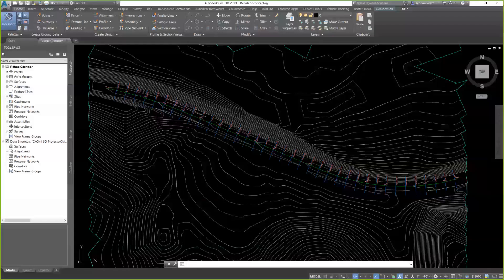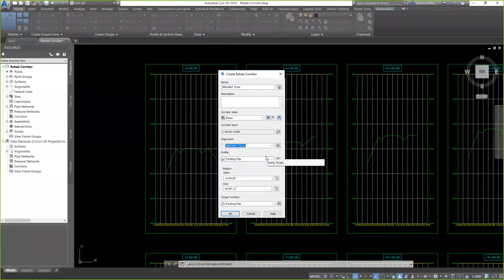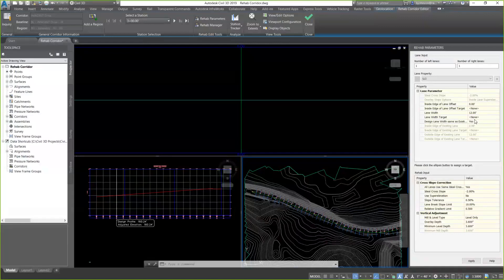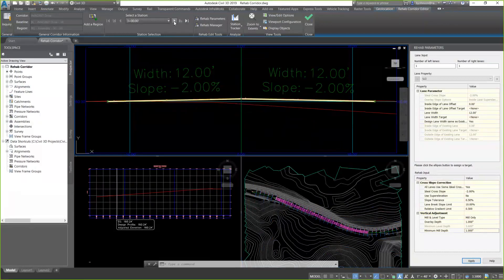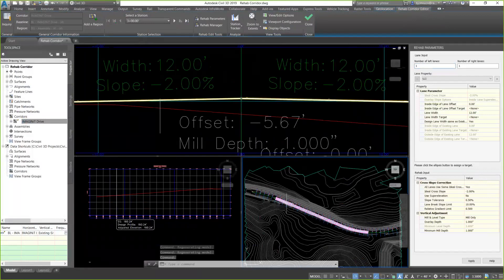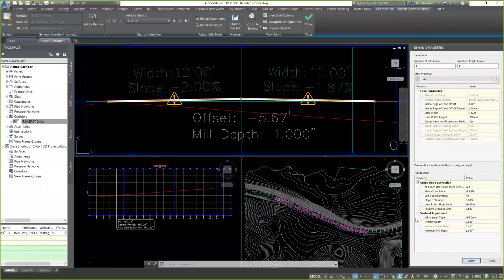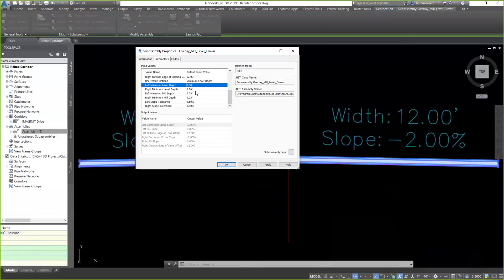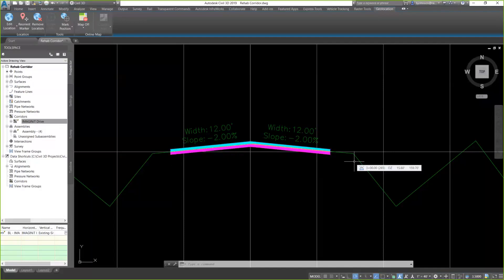An Overview of Civil 3D for Roadway Rehabilitation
In this presentation we will cover, the new Rehab Corridor object type, using Rehab Corridors to optimize cross slopes of existing roads, and editing models with the Rehab Parameter Palette